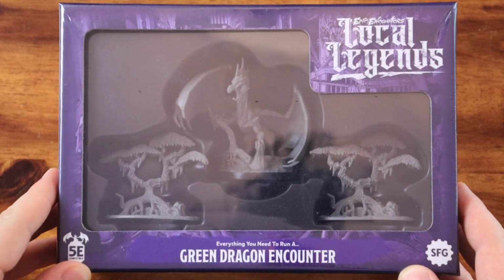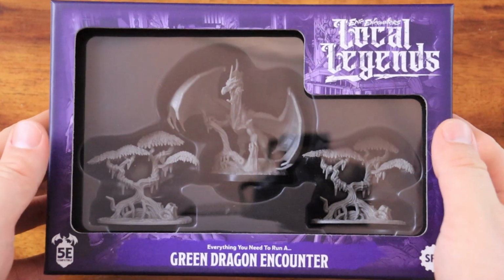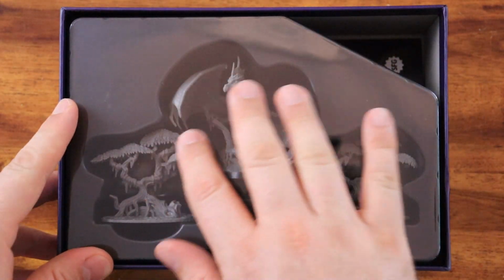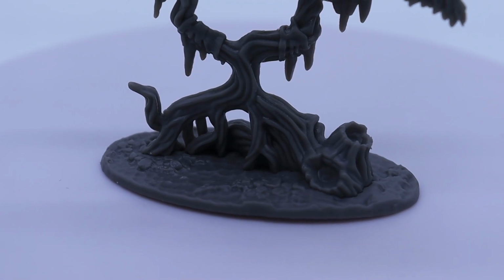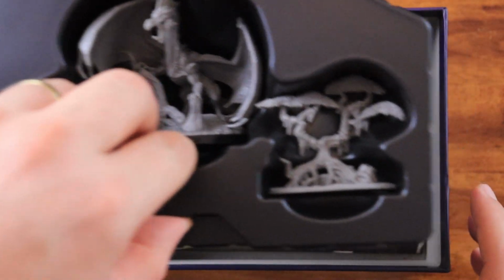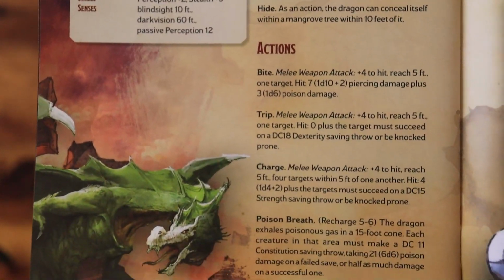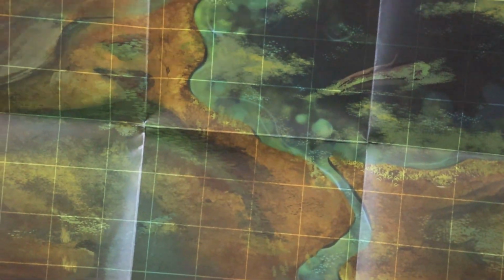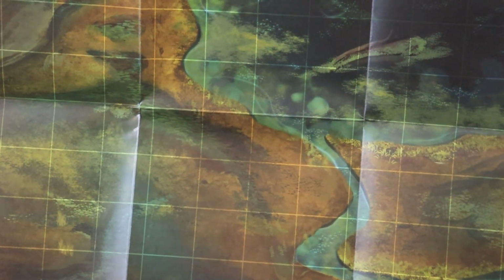Local Legends Tavern Kit & Green Dragon Review & Unboxing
Join us as we review and unbox the Local Legends Tavern Kit & Green Dragon from Steamforged Games! These tabletop RPG accessories are perfect for enhancing your gaming experience with epic encounters and immersive storytelling.

We have also done the review of another cool game: Nemesis Board Game which you can find here:

Local Legends Tavern Kit & Green Dragon
0:01 - Tavern Kit
8:38 - Green Dragon

My upload schedule:
►Board Game Unboxing, How to Play videos and Reviews every Tuesday
►Paint Tutorials every Friday